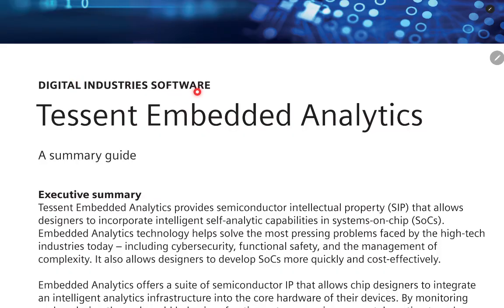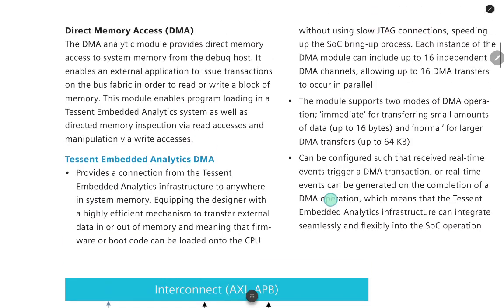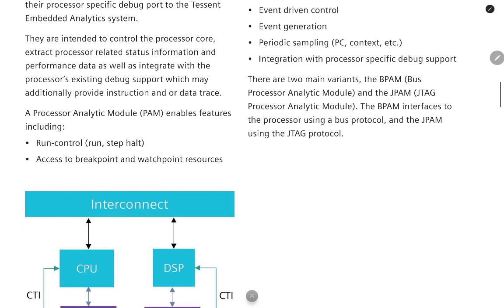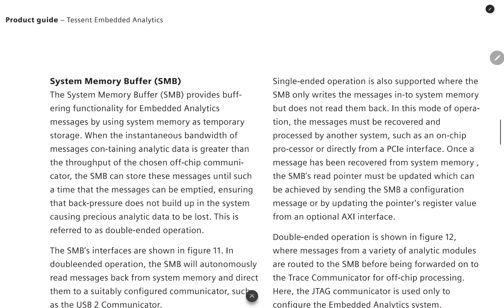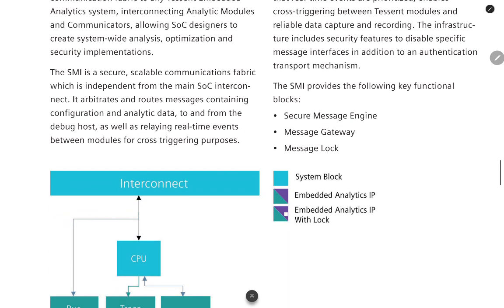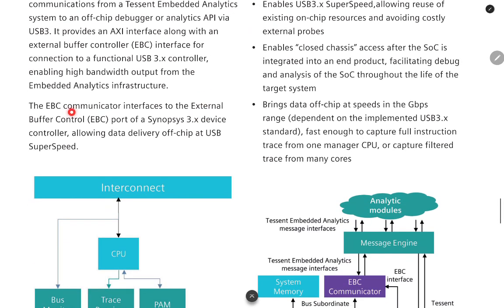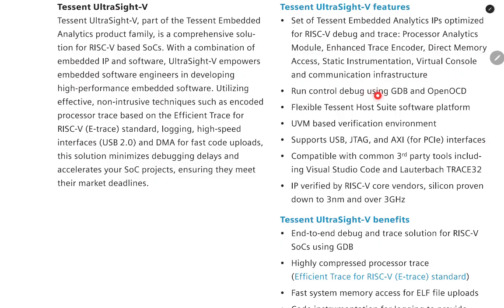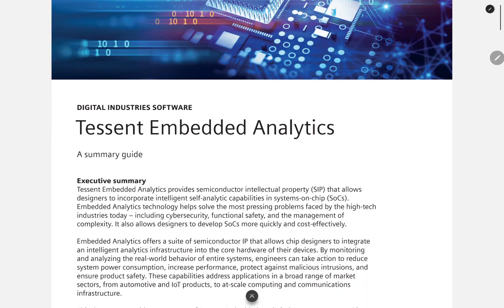Tessent Embedded Analytics